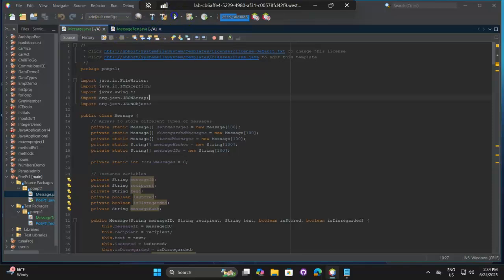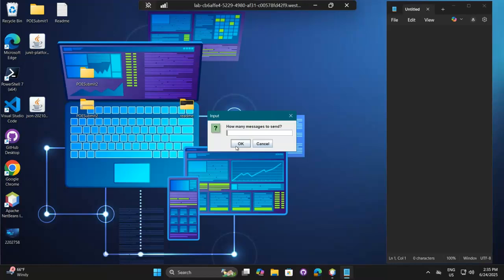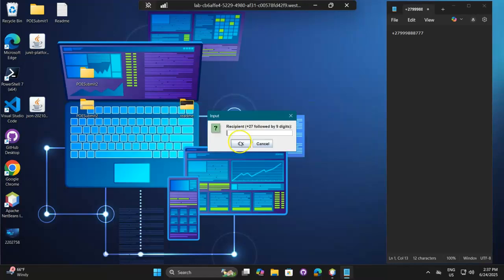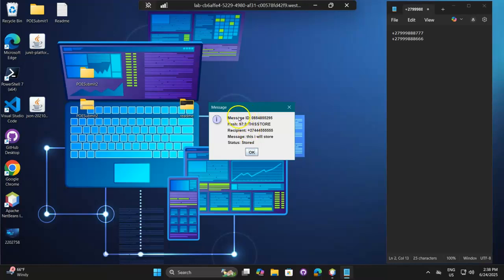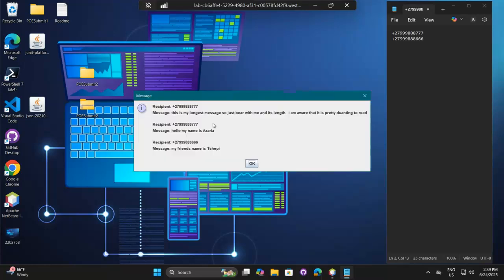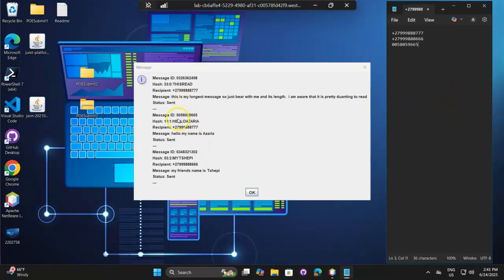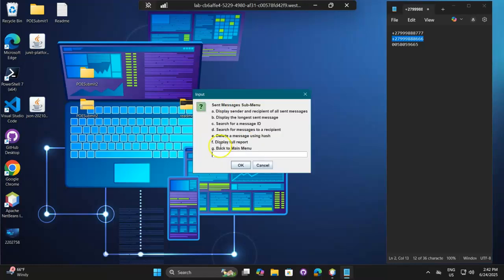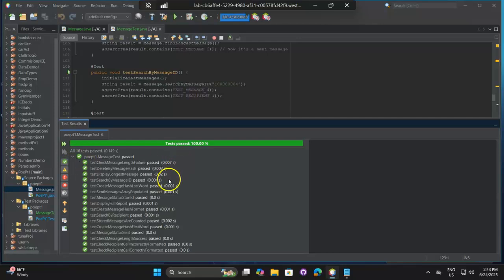ST10473779 AZARIA TSHANGASE PROG5121 POEpt3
This is my presentation for my PROG5121 Assignment (POE-Pt3)

Student number: ST10473779
Group Number: 3
BCAD 1st Year
Azaria Tshangase
IIE MSA